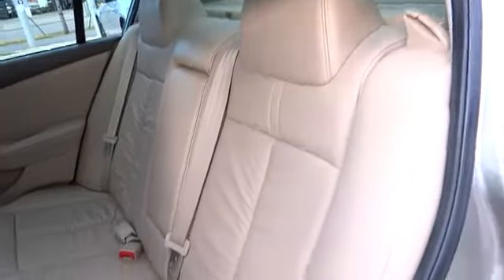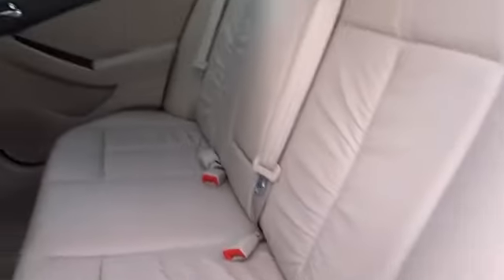2011 Nissan Altima San Antonio, Austin, Houston, New Braunfels, Helotes N131971A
2011 Nissan Altima  - Stock#: N131971A - VIN#: 1N4AL2AP0BN456370

Gunn Nissan
12838 San Predro